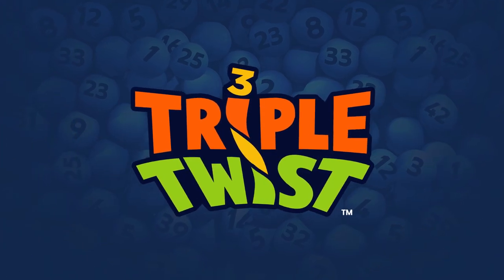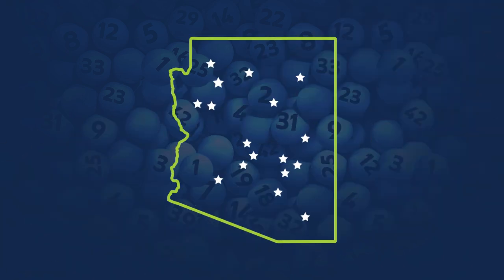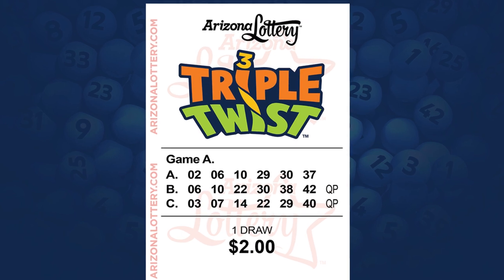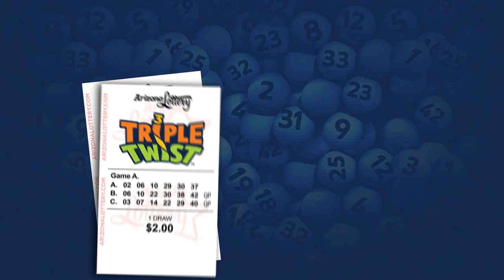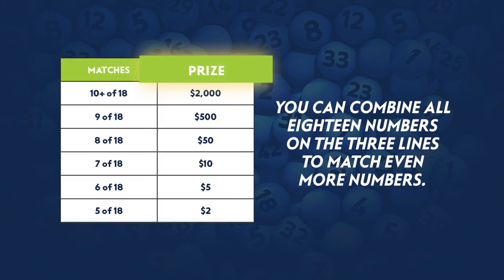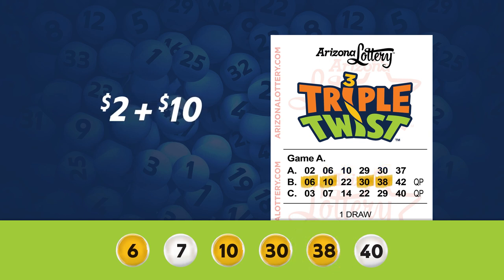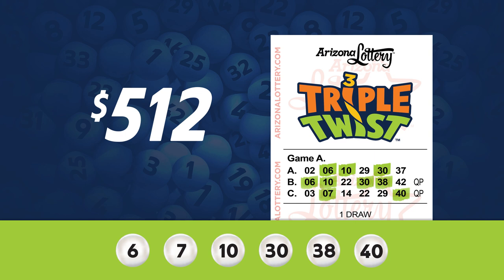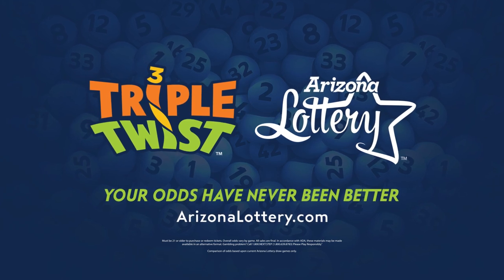Triple Twist: How To Play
Try our newest daily AZLottery draw game, Triple Twist! Play 3 lines for just $2, with a starting jackpot of $200,000. With overall odds of 1 in 7.9, your chances of winning have never been better! Learn how to play at ArizonaLottery.com